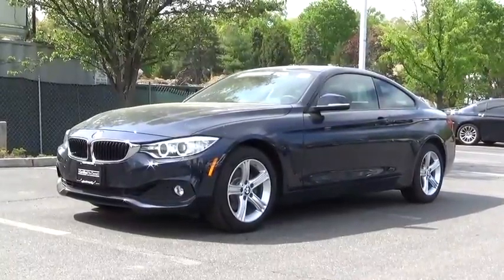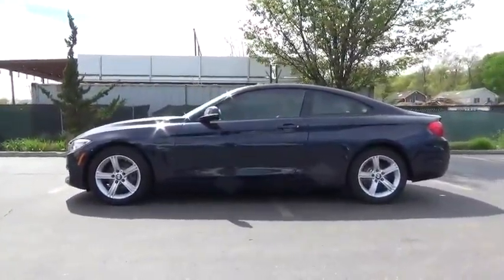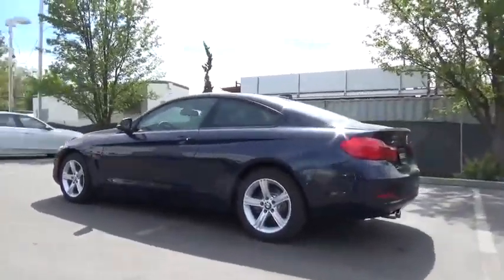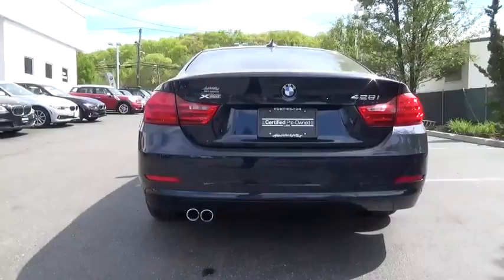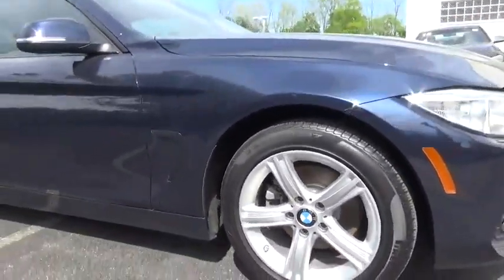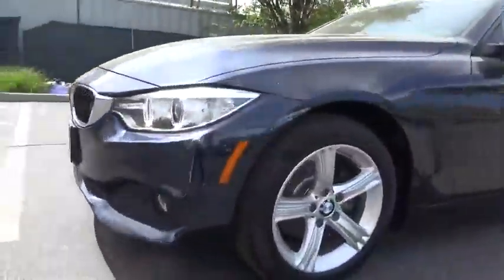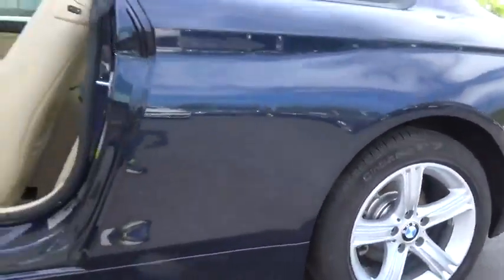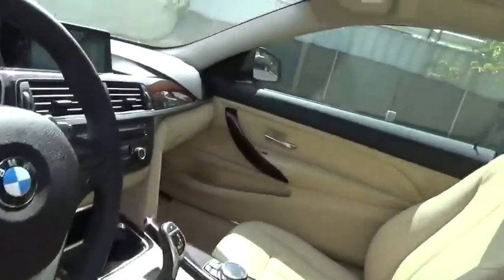2014 BMW 4 Series Walk-Around Huntington, Suffolk County, Nassau County, Long Island, NY BB1357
2014 BMW 4 Series Walk-Around
2014 BMW 4 Series 428i xDrive - Stock#: BB1357 - VIN#: WBA3N9C51EF721150

Habberstad BMW
945 East Jericho Turnpike

PREMIUM PACKAGE -inc: Satellite Radio, 1 year subscription, Comfort Access Keyless Entry, Lumbar Support, PEARL GLOSS CHROME HIGHLIGHT TRIM FINISHERS, NAVIGATION SYSTEM W/TOUCHPAD -inc: Remote Services, Advanced Real-Time Traffic Information, BMW Online & BMW Apps, Enhanced USB & Bluetooth w/Smartphone Integration, Instrument Cluster w/Extended Contents, DRIVER ASSISTANCE PACKAGE -inc: Rear View Camera, Park Distance Control, DARK BURL WALNUT WOOD INTERIOR TRIM, COLD WEATHER PACKAGE -inc: Heated Front Seats, Heated Steering Wheel, Retractable Headlight Washers, Window Grid Diversity Antenna, Wheels: 17 x 7.5 Lt Alloy Star-Spoke (Style 393), Wheels w/Silver Accents, Valet Function. This BMW 4 Series has a strong Intercooled Turbo Premium Unleaded I-4 2.0 L/122 engine powering this Automatic transmission.*This BMW 4 Series 428i xDrive Has Everything You Want *Transmission w/Driver Selectable Mode, Tracker System, Tires: P225/50R17 All Season, Tire Specific Low Tire Pressure Warning, Tailgate/Rear Door Lock Included w/Power Door Locks, Systems Monitor, Strut Front Suspension w/Coil Springs, Sport Leather Steering Wheel, Speed Sensitive Rain Detecting Variable Intermittent Wipers w/Heated Jets, Sliding Front Center Armrest and Rear Center Armrest, Single Stainless Steel Exhaust w/Chrome Tailpipe Finisher, Side Impact Beams, SensaTec Leatherette Upholstery, Satellite radio preparation, Remote Releases -Inc: Power Trunk/Hatch, Remote Keyless Entry w/Integrated Key Transmitter, 2 Door Curb/Courtesy and Illuminated Entry, Regular Amplifier, Regenerative 170 Amp Alternator, Rear HVAC w/Separate Controls, Rear Cupholder.*Driving Away with This BMW 4 Series 428i xDrive Doesn't Mean Compromising On Quality *Carfax reports: Carfax One-Owner Vehicle, No Damage Reported, No Accidents Reported.*Expert Reviews!*As reported by The Manufacturer Summary: The supped-up 2014 BMW 4 Series is a beauty and its superior design and dynamics make it one of a kind. It is lengthier, lower, and wider than the 3 Series coupe, and has an added two inches of wheelbase. The 4 Series still boasts an athletic appeal, but with recast quad-headlamps, available LED units, understated air curtain slots and air breathers to create an effortless drive (especially with its new 50/50 weight distribution that creates the lowest center of gravity of all BMW models). The exterior hides wind-cheating underbody fairings as well. The interior continues to radiate the BMW charm with their exclusive materials now in base, Sport, Limited, and M Sport trims. A leather-wrapped steering wheel, aluminum-intensive suspension hardware, and seats designed for extreme comfort create a cocoon of safety for all enclosed. Servotronic power steering and driver-centric placement of the ergonomically-enhanced console and driving functions make this a car custom-made for the driver. In the rear, the 40/20/40 flat-folding bench allows for extended cargo space to get the biggest bang out of the ride. Also new to 2014, the auto start/stop function and brake energy regeneration to get the most efficient drive possible. TwinPower Turbo engine choices give oomph to the eight-speed automatic transmission with a speed topping off at 155mph on all levels of the 4 Series. For the tech side, BMW offers Teleservice, the latest iDrive 4.2 system, Radio BMW Professional, optional navigation with touchpad, and available Head-up display. Additional safety features include airbags, fog lights, and dynamic brake lights.
COLD WEATHER PACKAGE  -inc: Heated Front Seats  Heated Steering Wheel  Retractable Headlight Washers,DARK BURL WALNUT WOOD INTERIOR TRIM,DRIVER ASSISTANCE PACKAGE  -inc: Rear View Camera  Park Distance Control,NAVIGATION SYSTEM W/TOUCHPAD  -inc: Remote Services  Advanced Real-Time Traffic Information  BMW Online & BMW Apps  Enhanced USB & Bluetooth w/Smartphone Integration  Instrument Cluster w/Extended Contents,PEARL GLOSS CHROME HIGHLIGHT TRIM FINISHERS,PREMIUM PACKAGE  -inc: Satellite Radio  1 year subscription  Comfort Access Keyless Entry  Lumbar Support,Turbocharged,All Wheel Drive,Power Steering,ABS,4-Wheel Disc Brakes,Brake Assist,Aluminum Wheels,Tires - Front Performance,Tires - Rear Performance,Sun/Moonroof,Sun/Moon Roof,Heated Mirrors,Power Mirror(s),Integrated Turn Signal Mirrors,Power Folding Mirrors,Rear Defrost,Intermittent Wipers,Variable Speed Intermittent Wipers,Rain Sensing Wipers,Power Door Locks,Daytime Running Lights,HID headlights,Automatic Headlights,Headlights-Auto-Leveling,